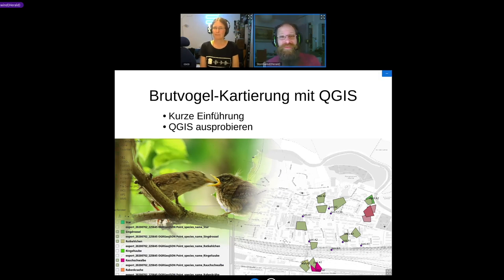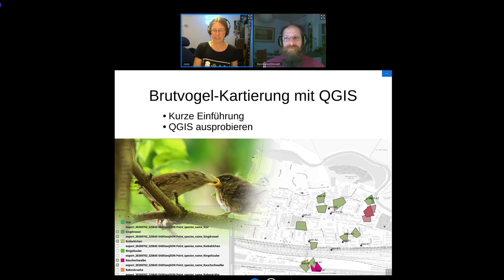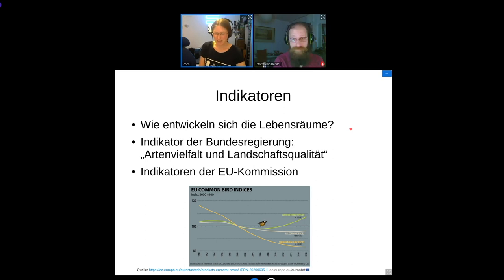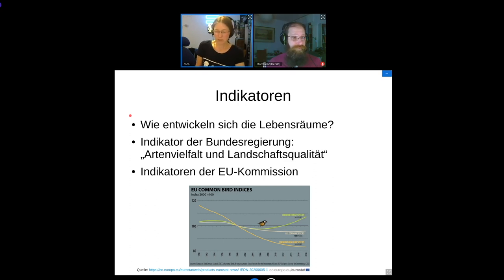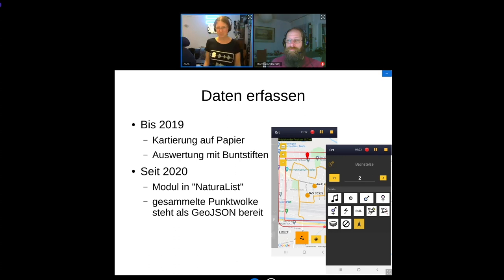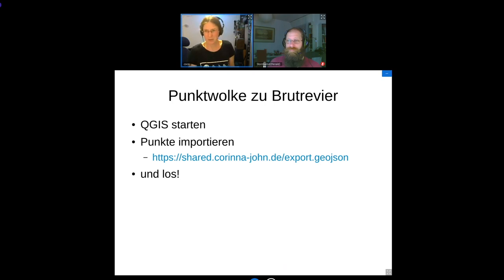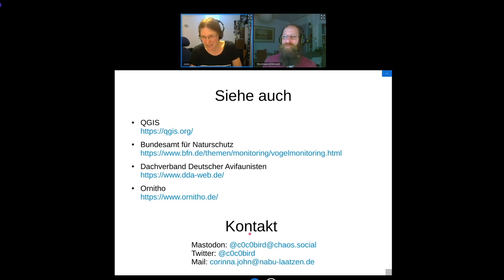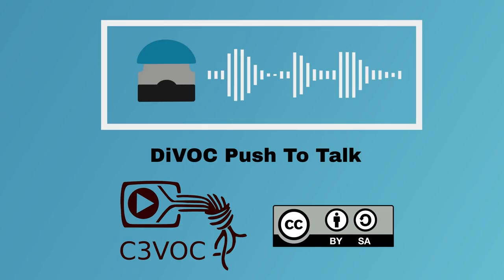DiVOC PTT - Monitoring häufiger Brutvögel - Auswertung mit QGIS - english translation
Schnelleinstieg in QGIS anhand einer Kartierung von Brutvögeln. Wir werden einen GeoJson-Export auswerten, dabei Layer-Stile ausprobieren und Polygone zeichnen.

Deutschland meldet jährlich offizielle Statistiken über Vogelbestände an die EU. Die Datengrundlage wird von tausenden Ehrenamtlichen erfasst - bis vor Kurzem mit Papier und Bleistift. Seit 2020 werden Brutvögel digital kartiert, so dass die Geodaten in QGIS ausgewertet werden können.

Die Auswertung vom GeoJson-Export zur Liste vermutlicher Brutreviere werde ich mit euch durchspielen. Dabei können wir in QGIS mit Layer-Stilen herumspielen und in Polygonen über das Verhalten bekannter Gartenvögel spekulieren.

coco